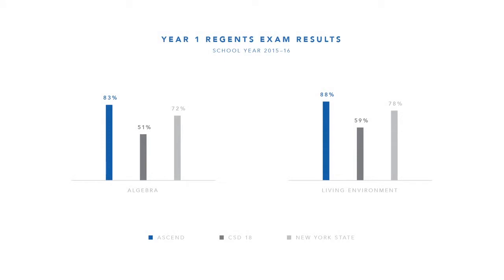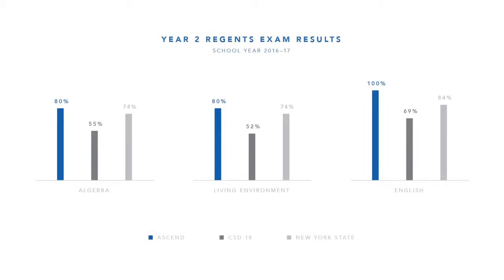High School at Ascend